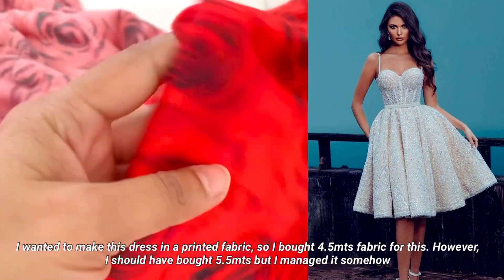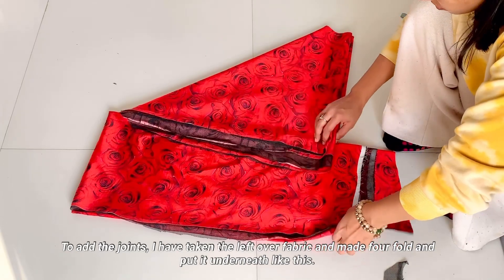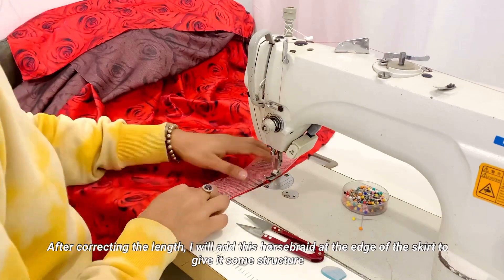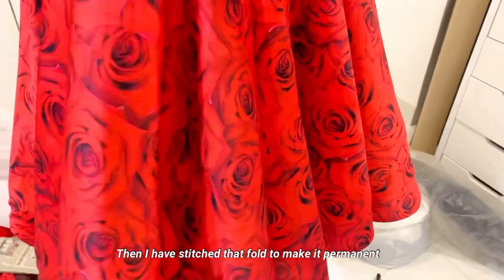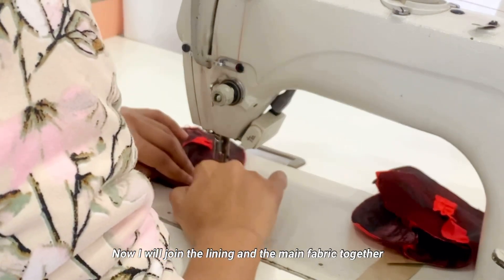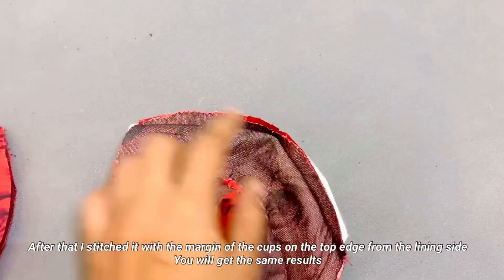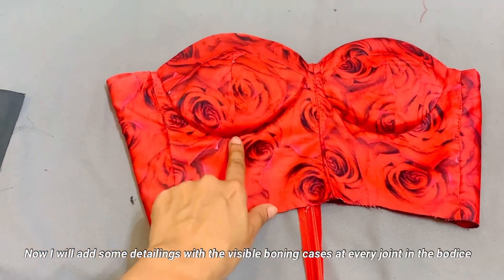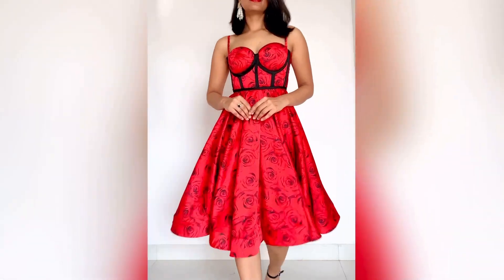Make Pinterest Inspired Outfit with Me | Outfit from Scratch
Hi Guys,